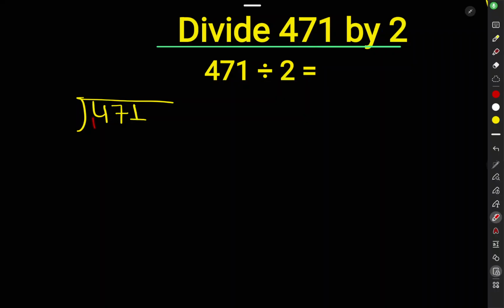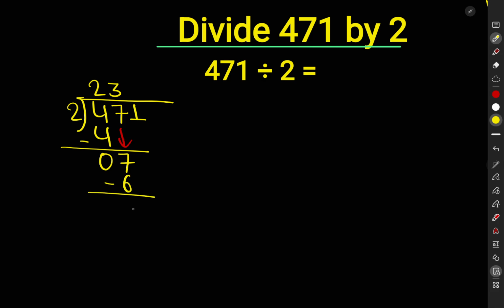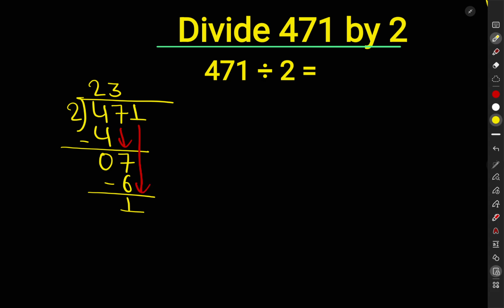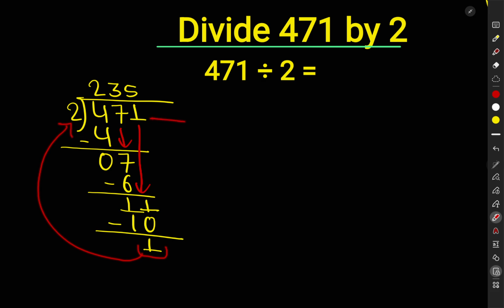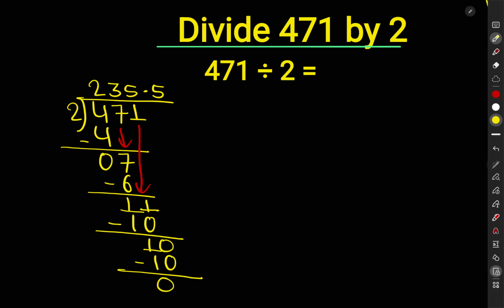471÷2 Divide 471 by 2 (Long division Method)